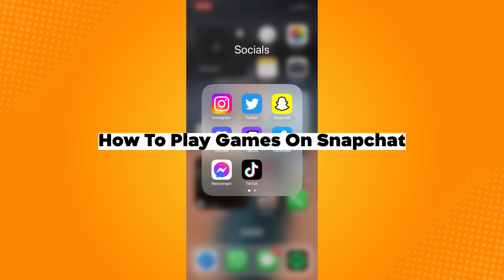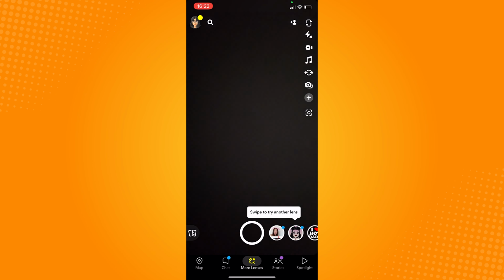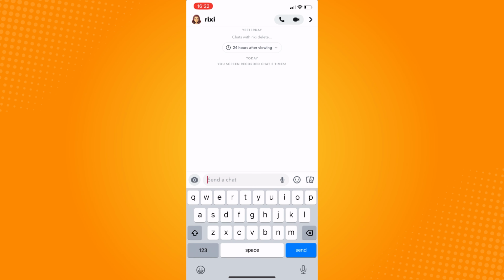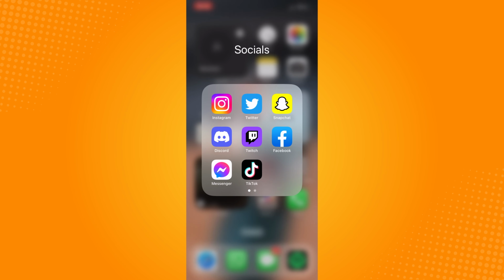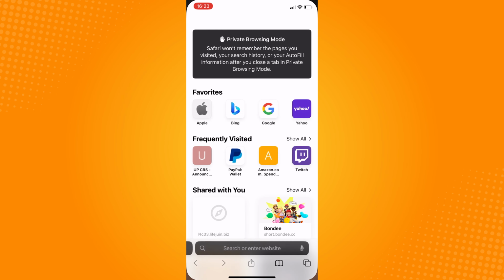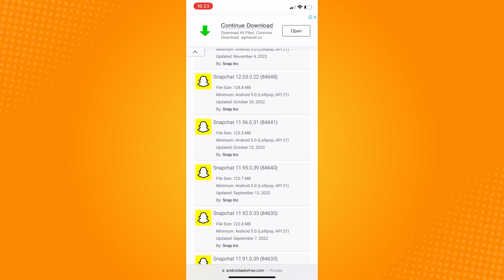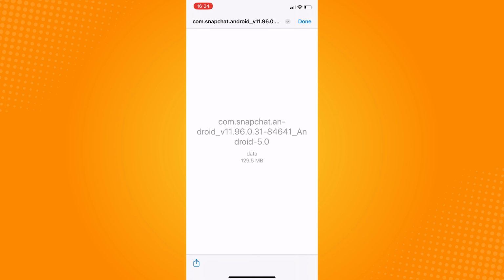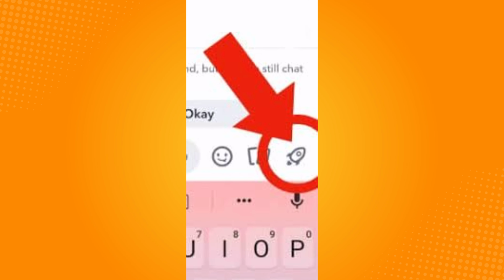How To Play Games On Snapchat (2023)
Learn‎‎‏‏‎ ‎How To Play Games On Snapchat

In this video I will show you‏‏‎ ‎how to play games on snapchat